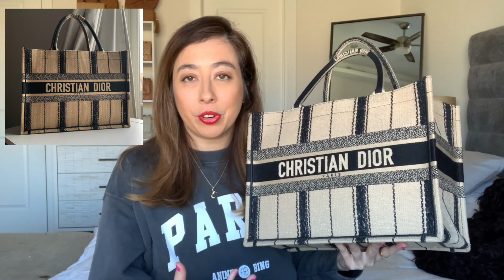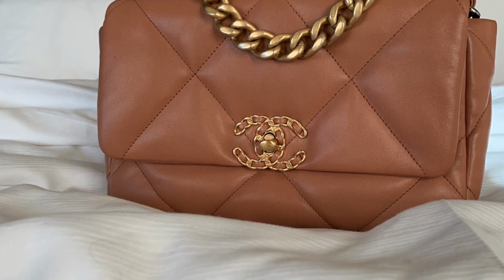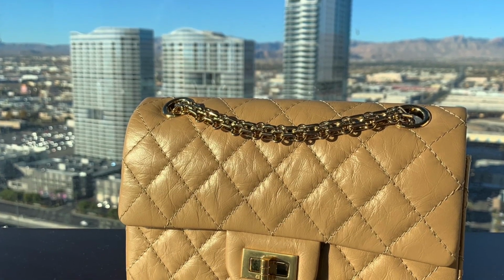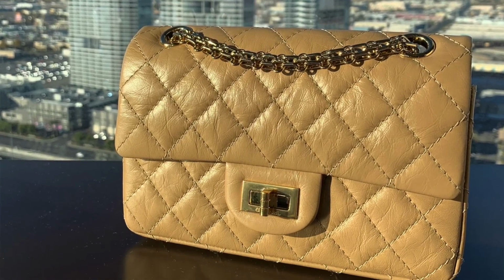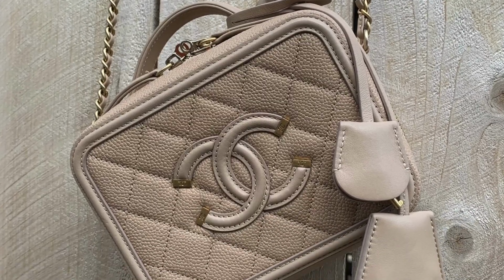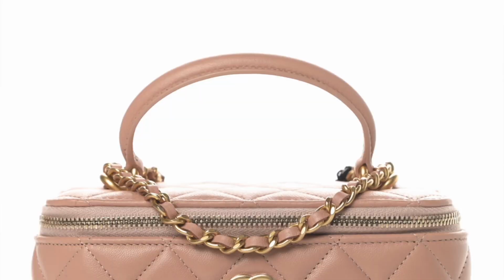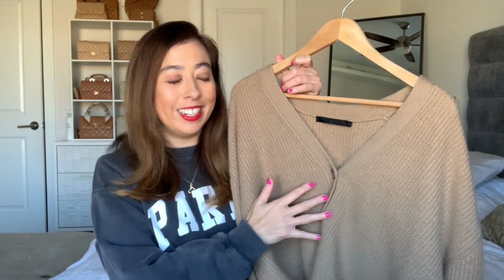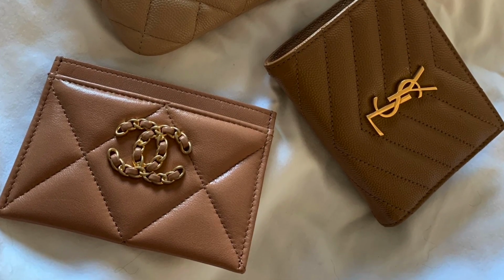Best and Worst Purchases 2021 | Bag I never revealed!, Chanel, Dior, Fendi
Hi everyone! Today I wanted my best and worst purchases for 2021.
Were you surprised by any of my picks?
What is your best and worst purchase of 2021?

Please comments below your thoughts and videos suggestions.
Jamie